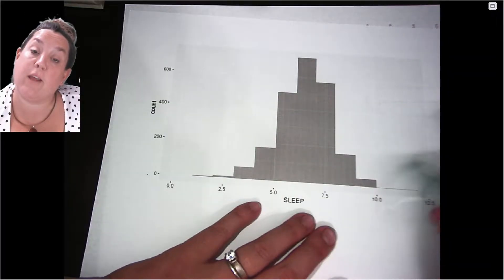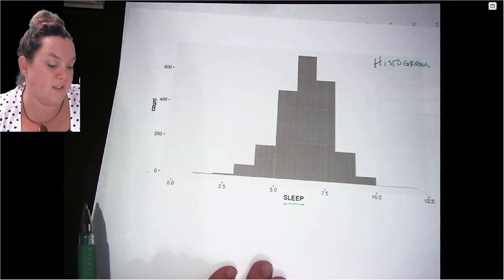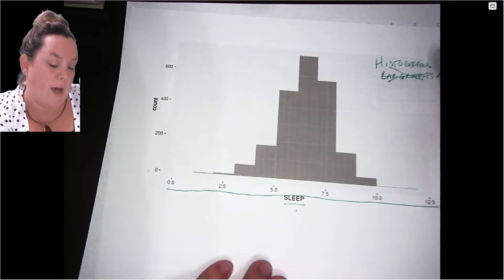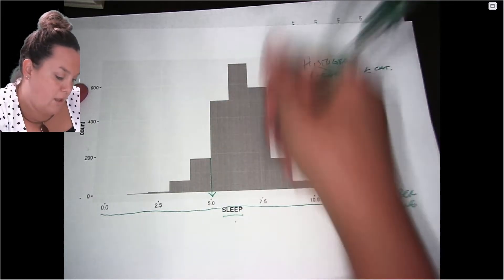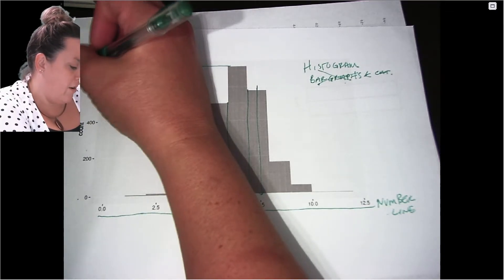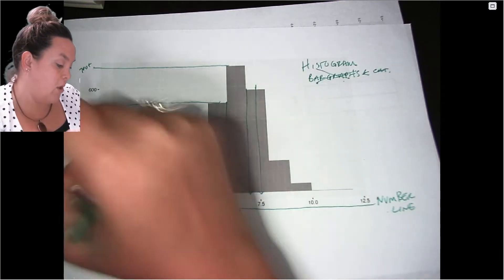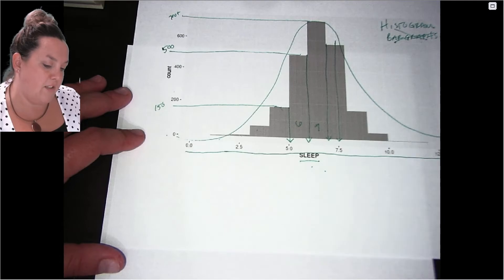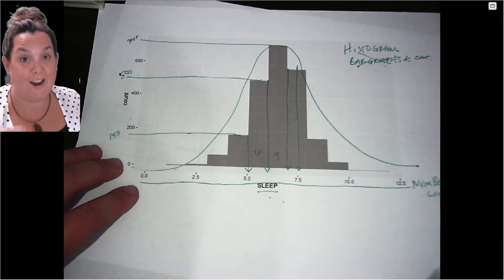Intro To Histograms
This video introduces histograms and all of their parts.